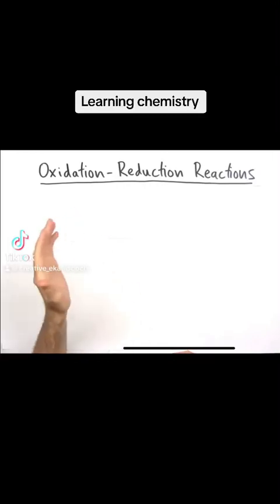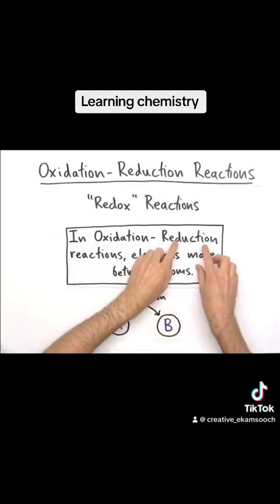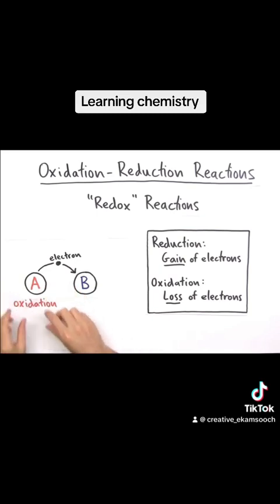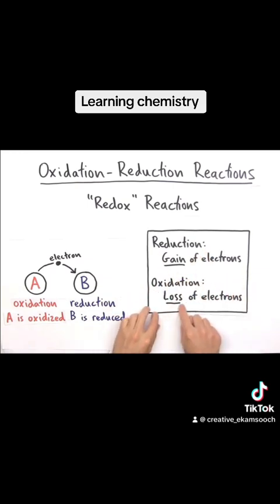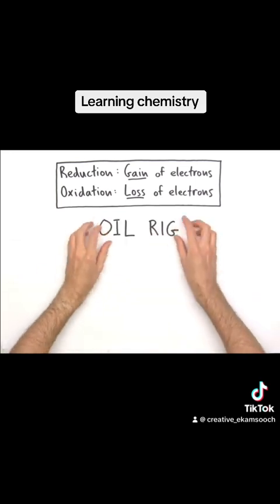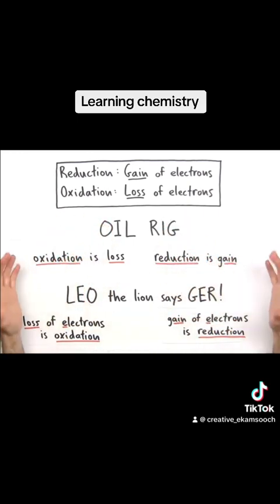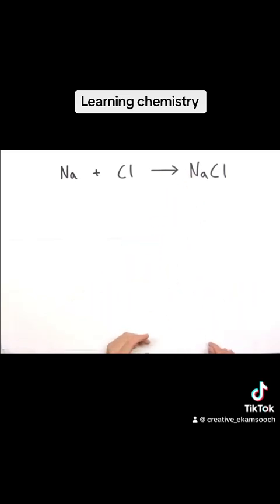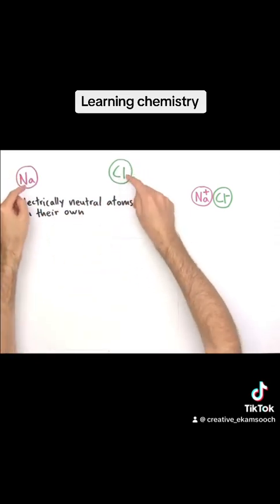Introducing to Oxidation- reduction reactions